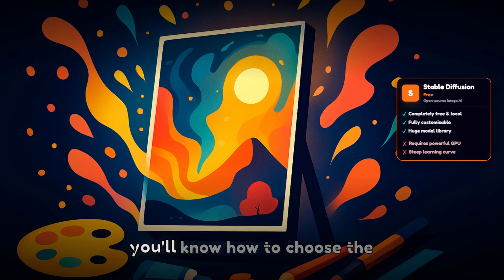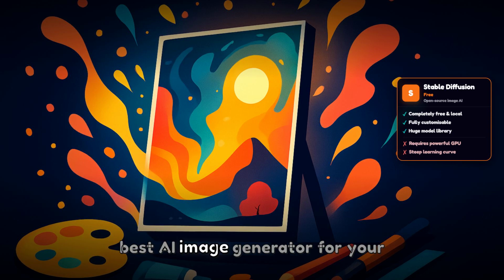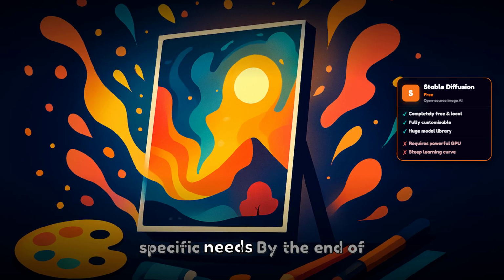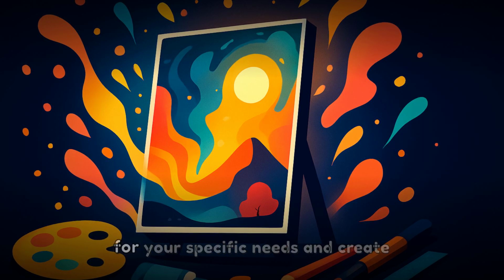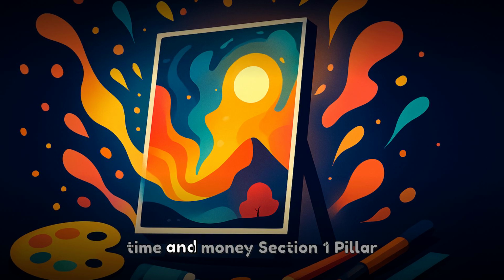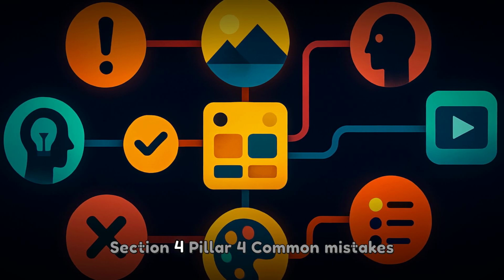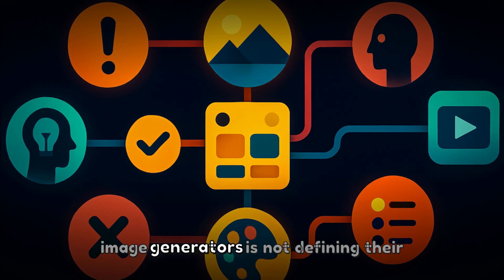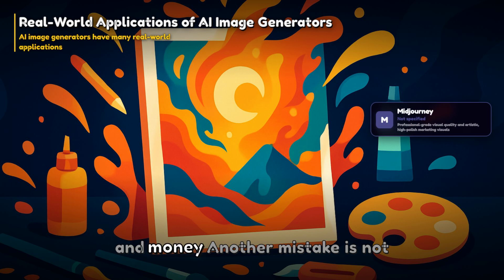3 AI Image Generators Compared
3 AI Image Generators Compared — The best best AI image generators compared Midjourney vs DALL-E vs Stable Diffusion strategies working right now in 2026, tested and explained step by step.

📺 WHAT YOU'LL LEARN:
✅ Pillar 1: Introduction to AI Image Generators
✅ Pillar 2: Top AI Image Generators Compared
✅ Pillar 3: Tips and Tricks for Getting the Most Out of AI Image Generators
✅ Pillar 4: Common Mistakes to Avoid When Using AI Image Generators
✅ Pillar 5: Real-World Applications of AI Image Generators

🛠️ TOOLS MENTIONED IN THIS VIDEO:
• Midjourney
• Grok
• ChatGPT
• Gemini
• Runway

⏱️ TIMESTAMPS:
00:00 — Introduction
00:20 — Pillar 1: Introduction to AI Image Generators
01:50 — Pillar 2: Top AI Image Generators Compared
03:50 — Pillar 3: Tips and Tricks for Getting the Most Out of AI Image Generators
05:20 — Pillar 4: Common Mistakes to Avoid When Using AI Image Generators
06:50 — Pillar 5: Real-World Applications of AI Image Generators
08:50 — Conclusion & Next Steps

If you're searching for the best vs, best, ai tools — this video covers it all with no fluff, just actionable steps you can use today.